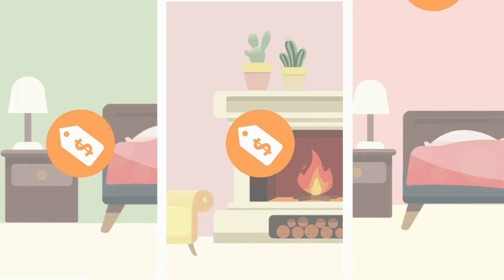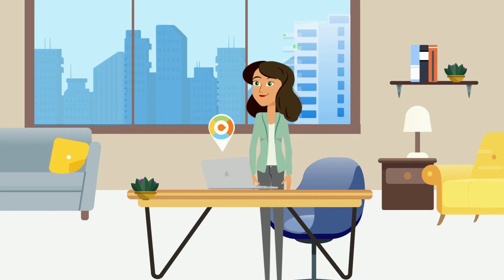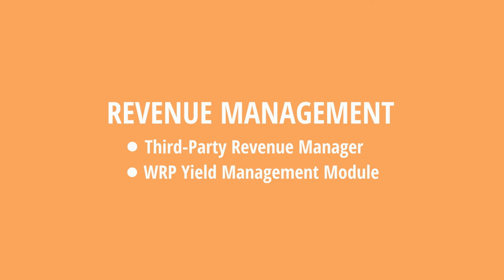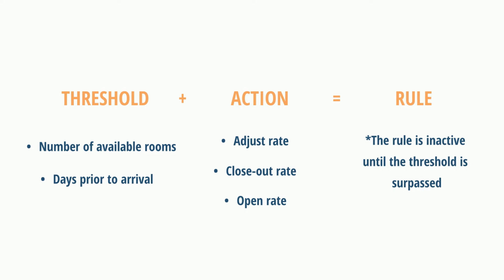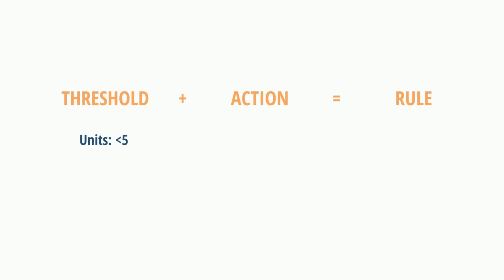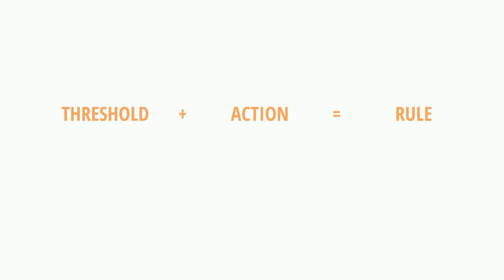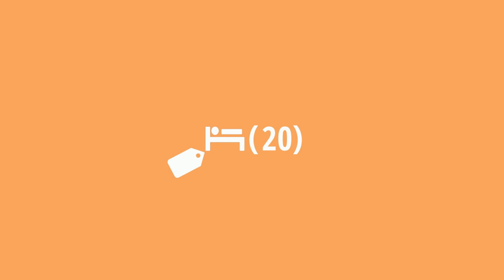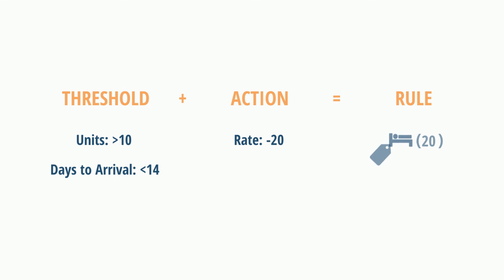WebRezPro Cloud PMS: Revenue Management Explained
WebRezPro is a powerful and affordable cloud property management system designed to meet the front- and back-office needs of single independent lodging properties as well as hotel groups and chains. Watch this short video to find out how WebRezPro can help you with your revenue management strategy! for more information.